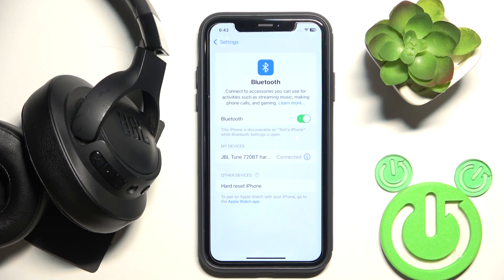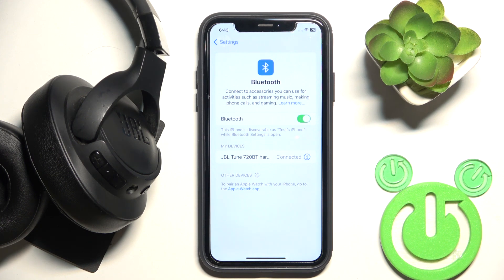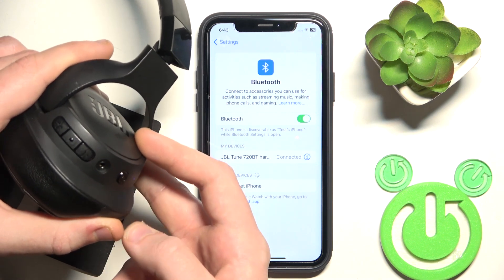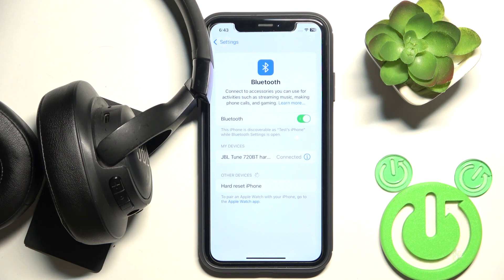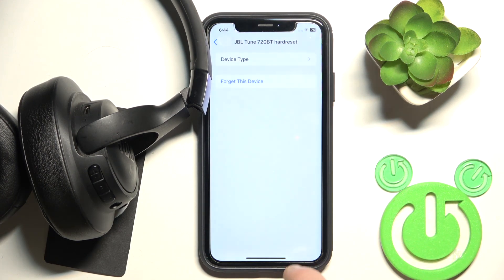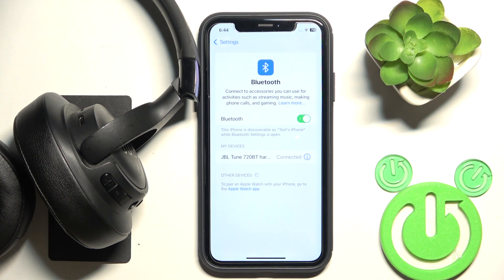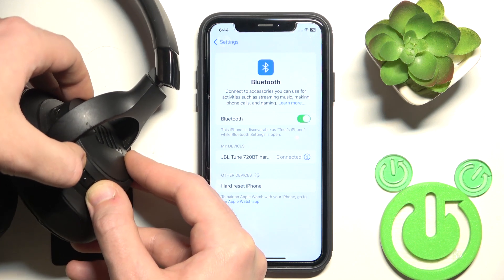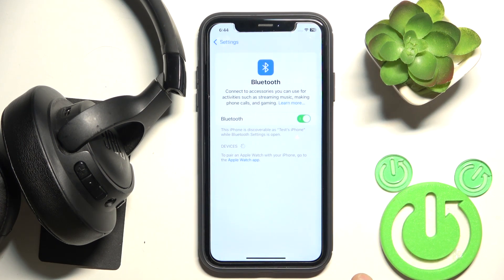How to Fix Bluetooth Pairing Issues on JBL Tune 720BT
Experiencing Bluetooth pairing issues with your JBL Tune 720BT can be frustrating, but it’s usually easy to fix. This guide will walk you through troubleshooting steps to resolve common Bluetooth connection problems, so you can quickly get back to enjoying your music. Follow these steps to ensure a smooth and successful pairing experience with your JBL Tune 720BT.

How to resolve Bluetooth pairing problems on JBL Tune 720BT?
How to fix connection issues with JBL Tune 720BT Bluetooth?
How to troubleshoot Bluetooth pairing on JBL Tune 720BT?